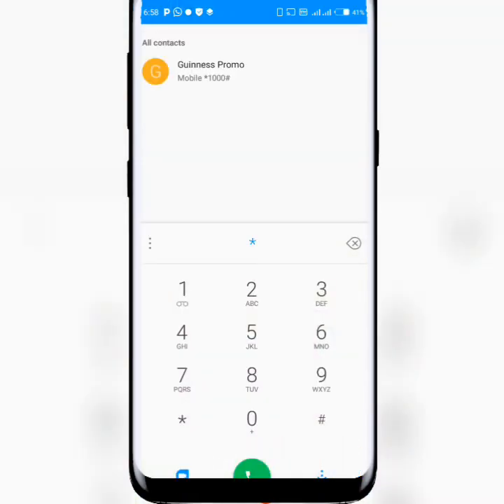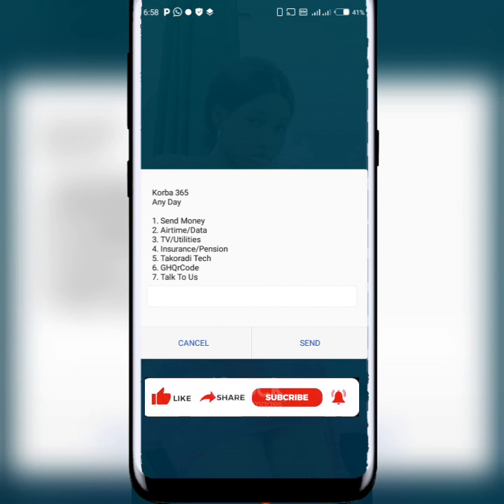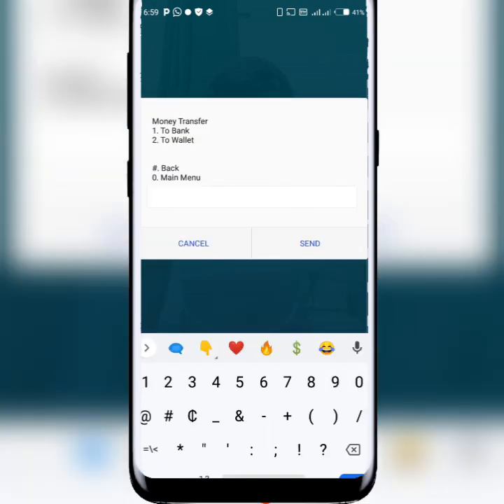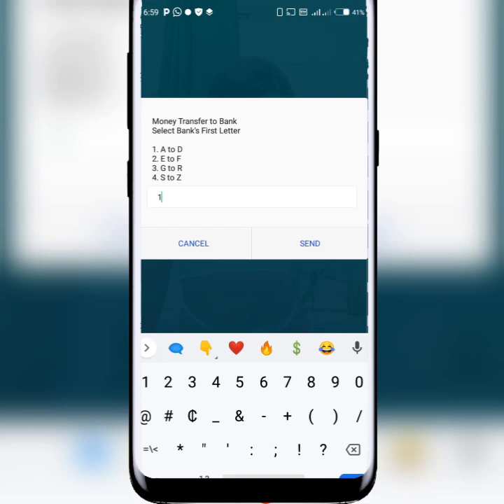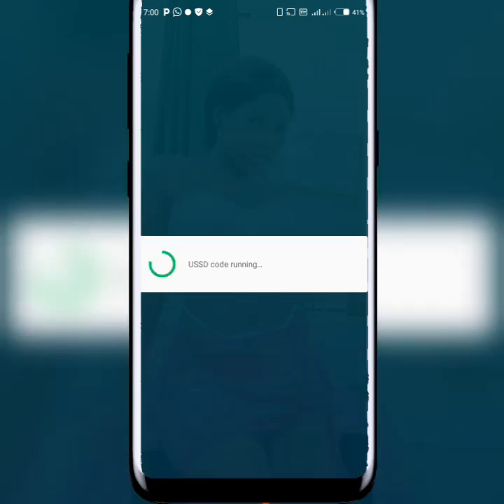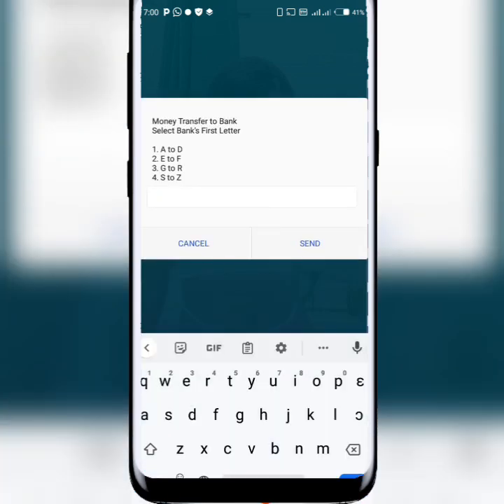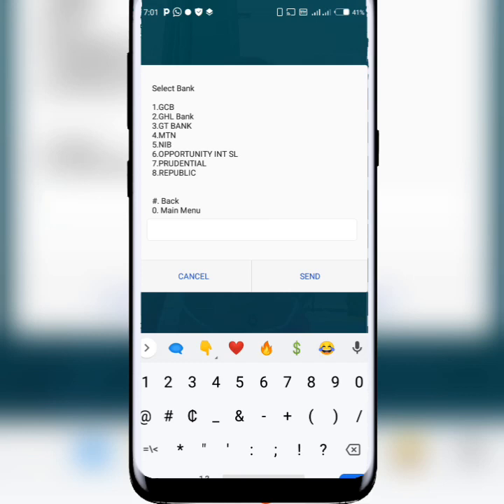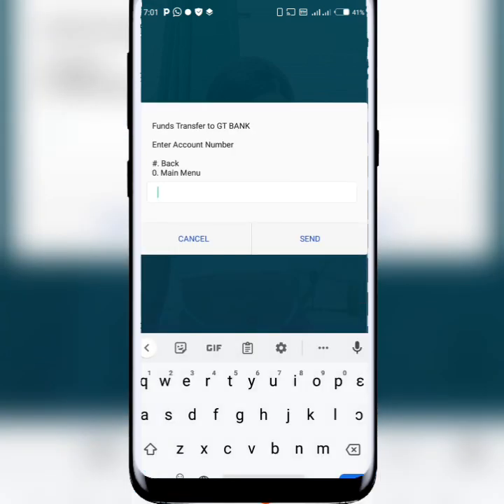ways on how you can transfer money from Your phone to Your bank account without visiting the bank.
In this video, am gona show you Easiest and simplest fastest ways to transfer money from Your phone to Any bank account in step by step